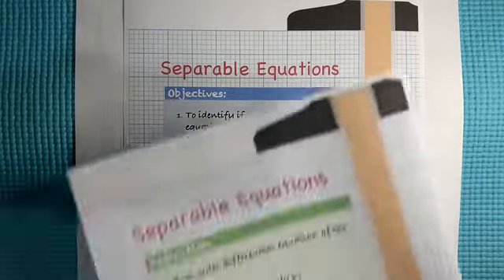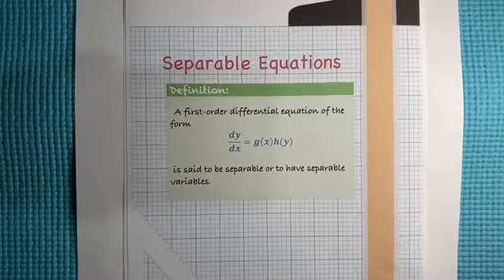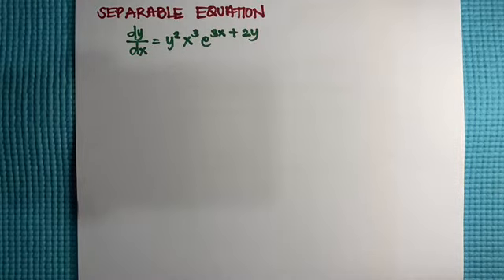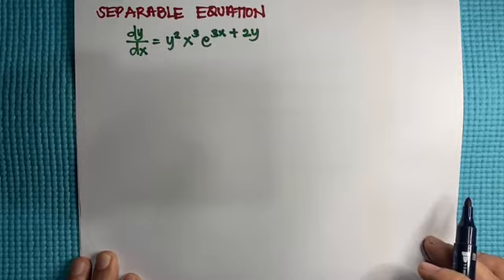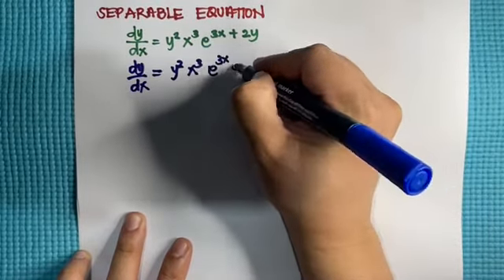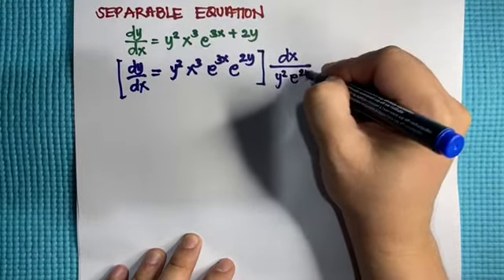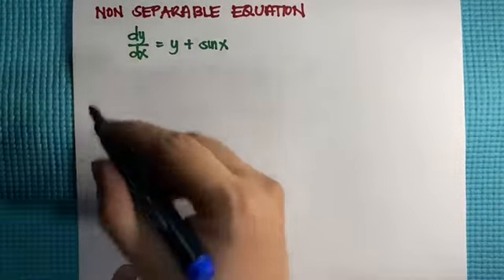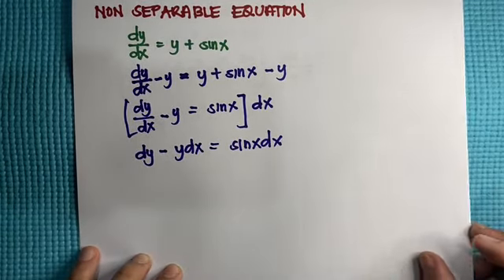Separable Equations - Part 1of 2